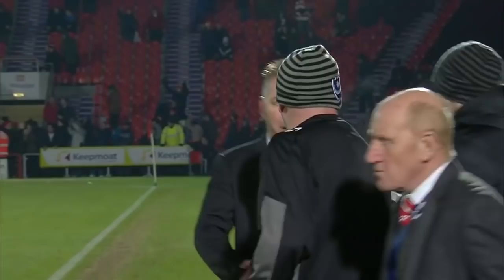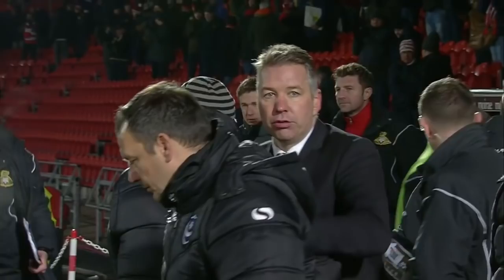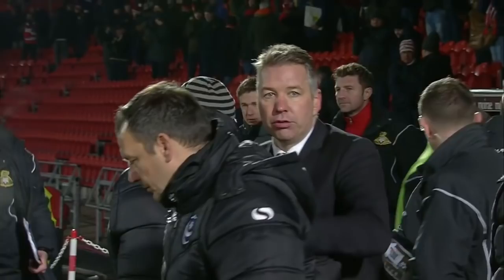Highlights: Doncaster Rovers 3-1 Portsmouth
The key moments from last night's 3-1 defeat at Sky Bet League Two leaders Doncaster Rovers, with commentary from Express FM.

John Marquis opened the scoring for the Blues after just five minutes at Keepmoat Stadium, heading home after static defending from the Blues.

Pompey were starting to pile on some pressure, however, and they deservedly found themselves back on level terms just before the break.

Former Rovers winger Kyle Bennett – who was roundly booed by the home support throughout – intercepted the ball and threaded a neat pass to Kal Naismith, who coolly slid the ball past Marko Marosi.

Substitute Tommy Rowe forged ahead for the hosts with a powerful strike on 58 minutes, which rocketed past David Forde.

And the points were sealed midway through the second half, as former Pompey man Marquis grabbed another, after Rowe's cross was deflected into his path and he smashed it in left footed.

For extended highlights, full video reaction and more, head to Pompey Player